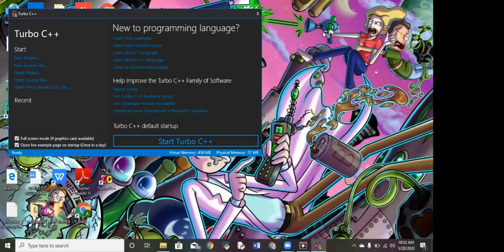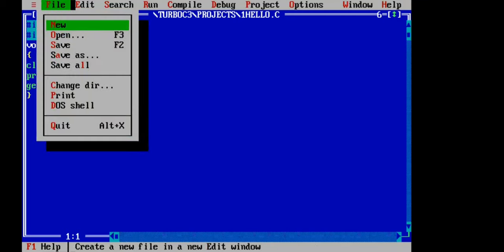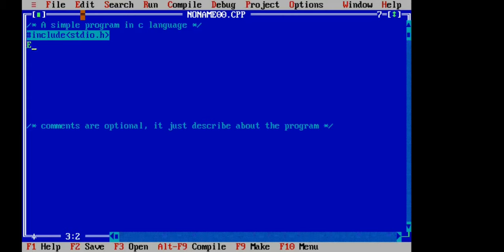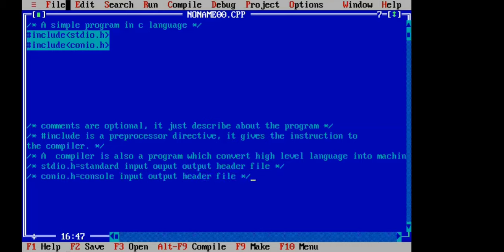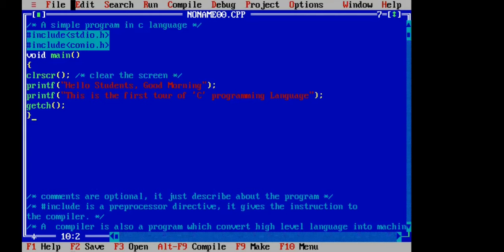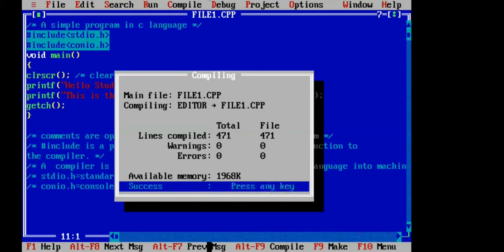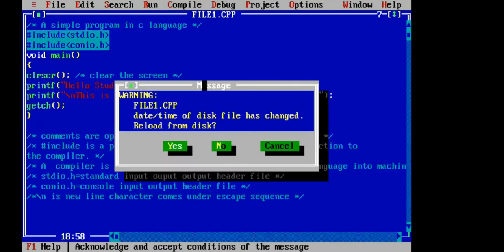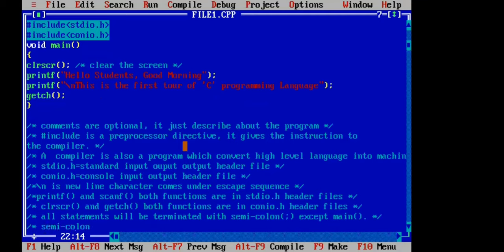C LANGUAGE, INTRODUCTION & PRACTICAL PROGRAM USING TURBO C++ SOFTWARE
By Mr. Anil Kapoor